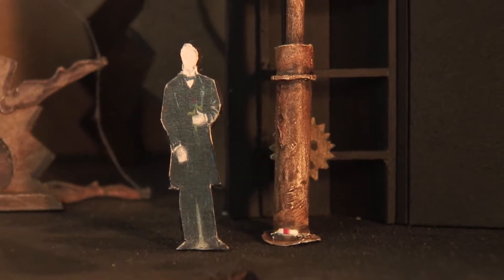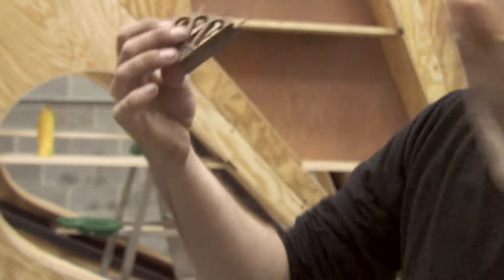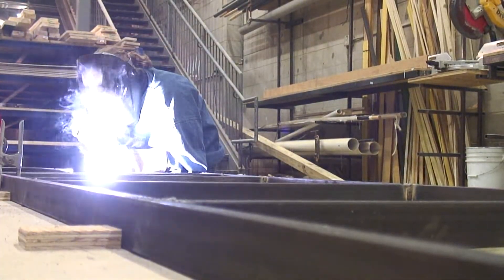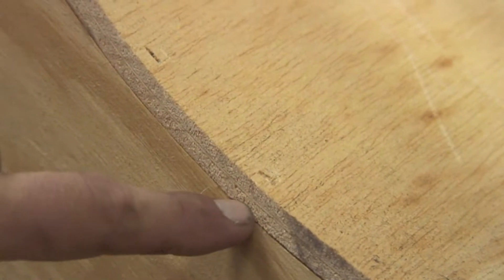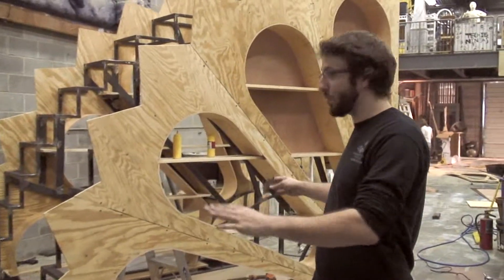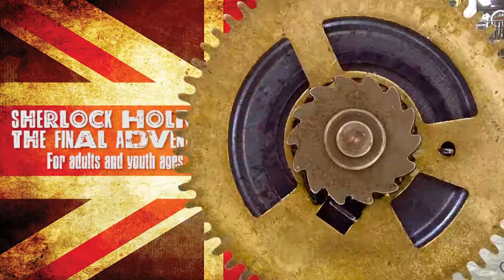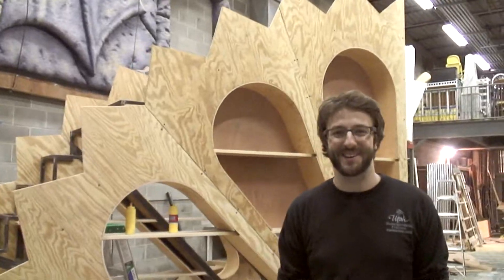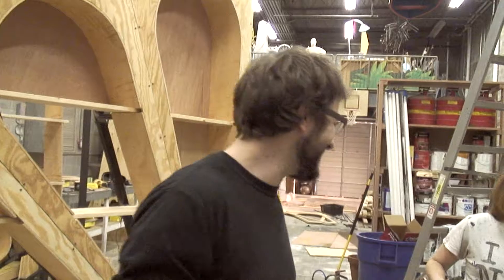The Build - NCT Behind the Curtain : Sherlock Holmes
NCT's TD, Michael Redman, takes you through some of the building process for the amazing set of Sherlock Holmes: The Final Adventure. The show runs Sept 13 - Oct 7, 2012.